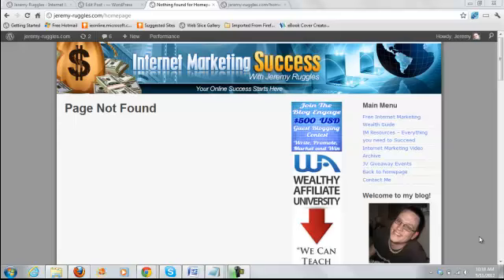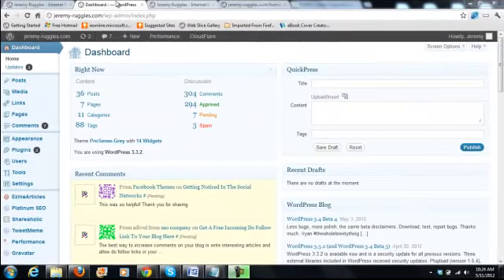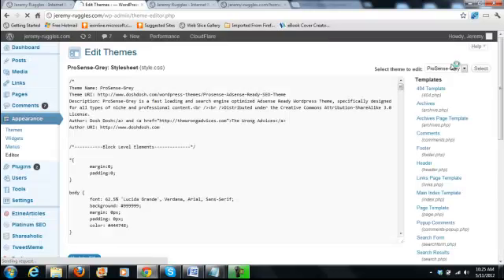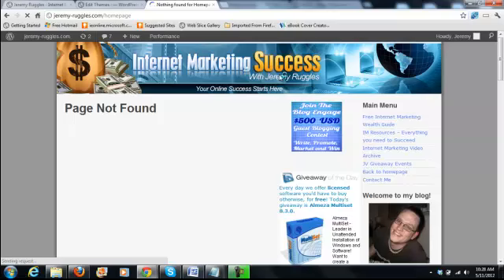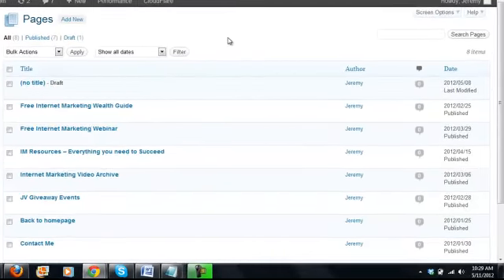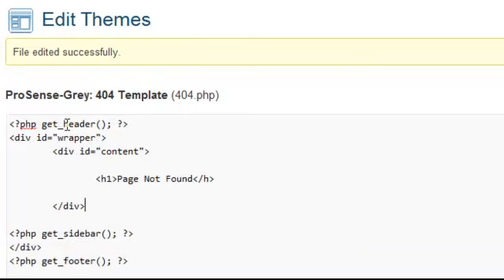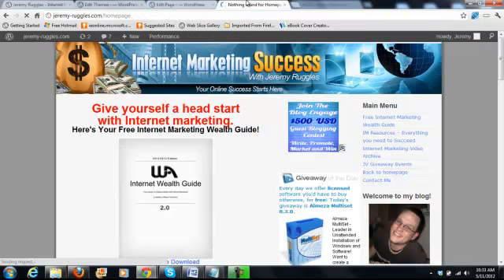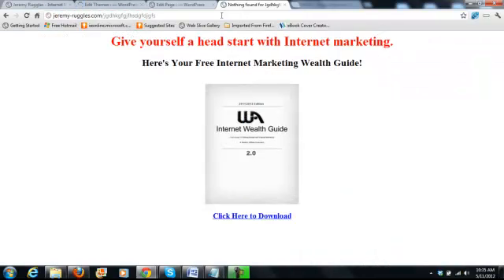Make Your 404 Error Page Spiffy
Turn any 404 error page into a valuable part of your site. Never again get worry about broken incoming links to your blog.